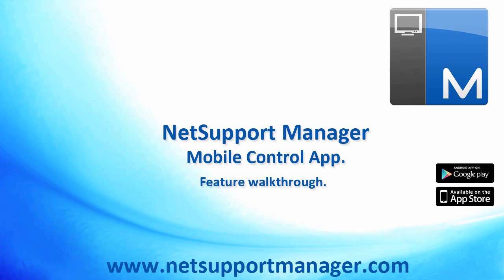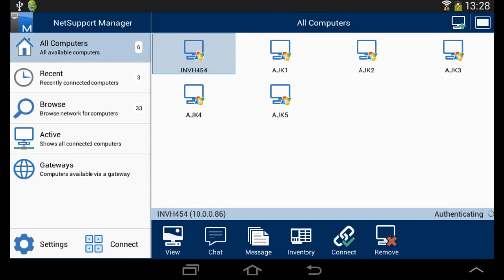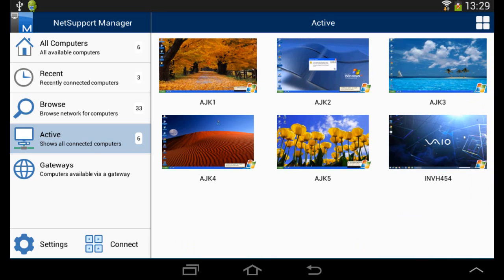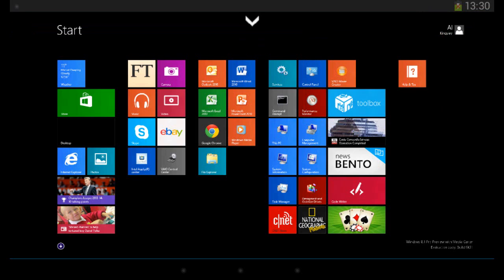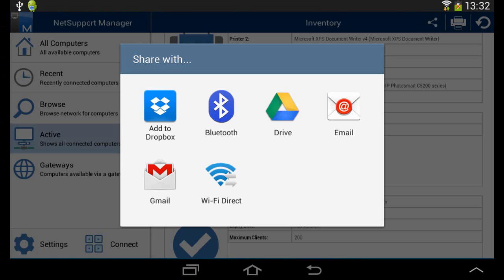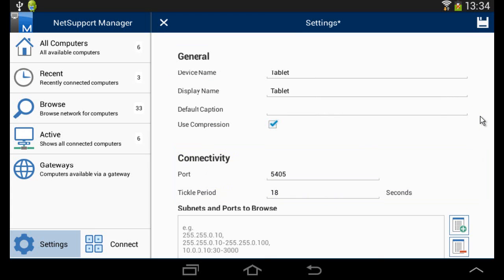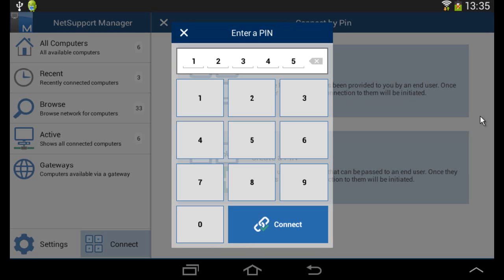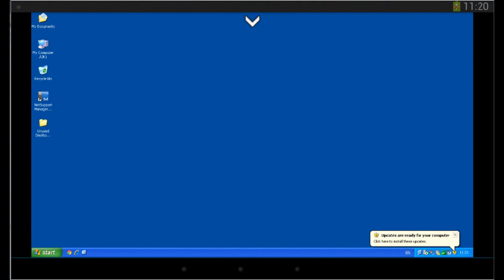NetSupport Manager 12 - Mobile Control for iOS and Android (Tablets and Smartphones)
A tour of the new NetSupport Manager 12 Mobile Control for use on the Apple iPad, iPhone, iPod touch or any Android Smartphone or Tablet. The latest version now features thumbnail view of connected devices and remote inventory.